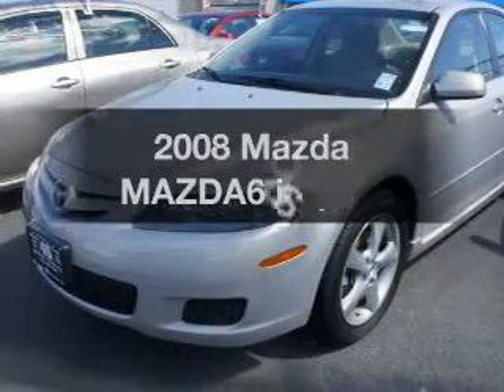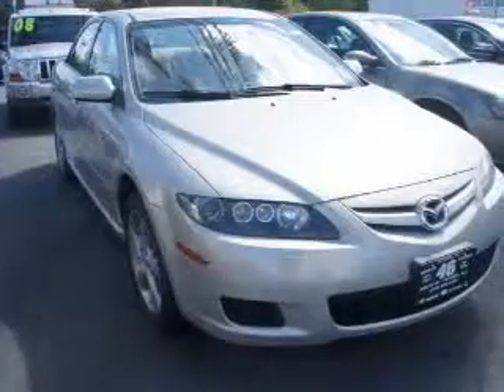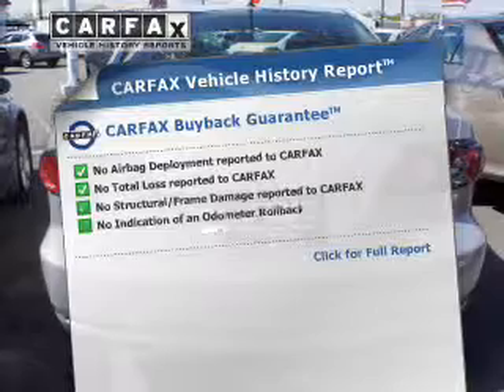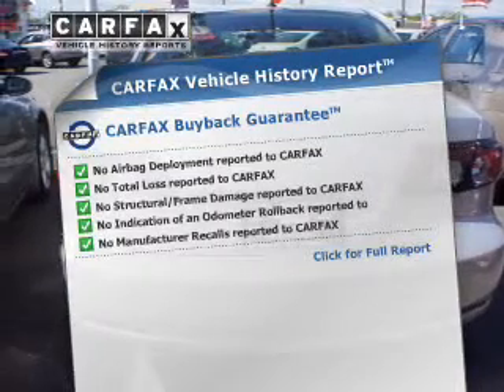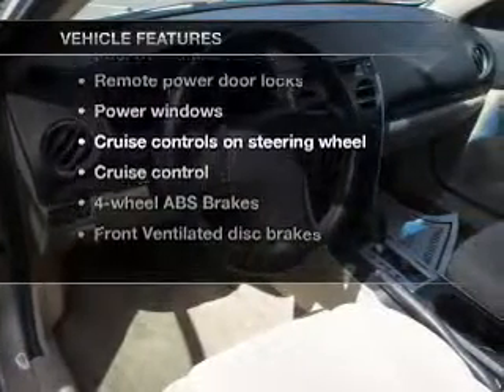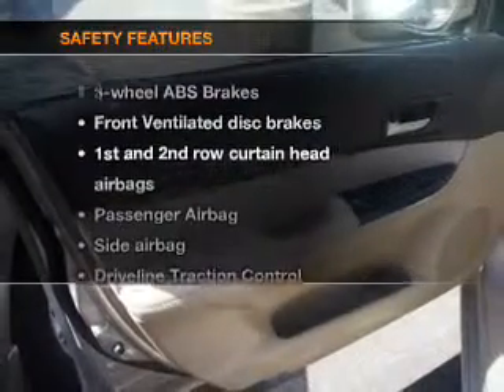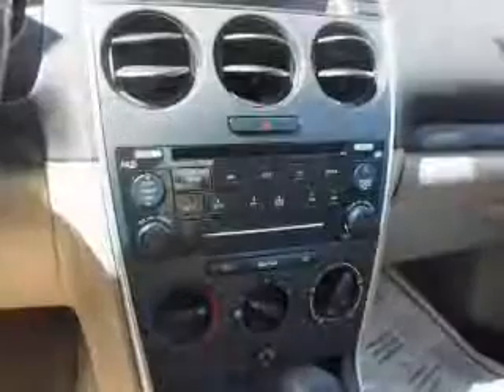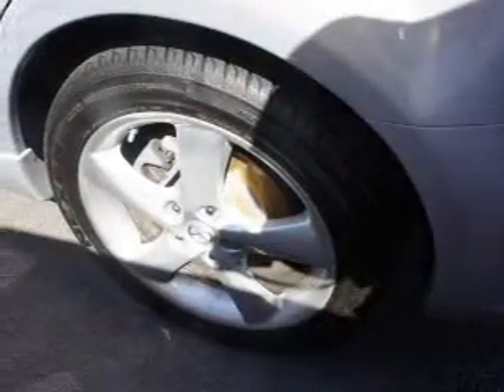2008 Mazda MAZDA6 - Totowa NJ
Year: 2008
Make: Mazda
Model: MAZDA6
Trim: i Sport
Engine: 2.3 liter inline 4 cylinder 16 valve
Transmission: Automatic
Color: Tungsten Gray Metallic
Mileage: 59418
Address:
440 Route 46 East